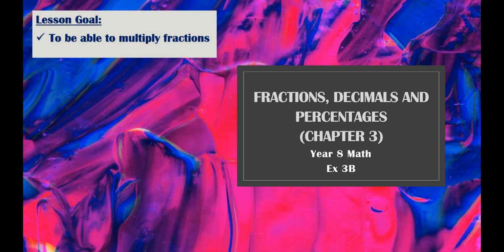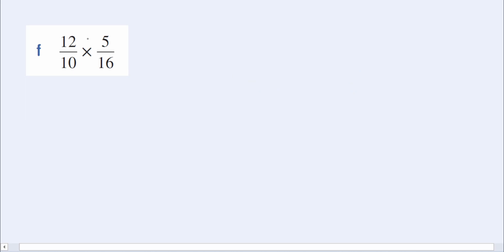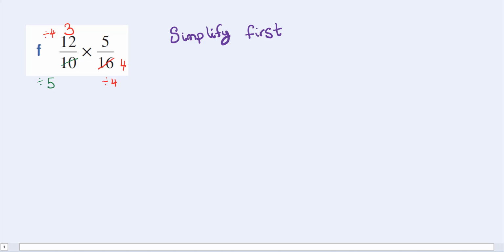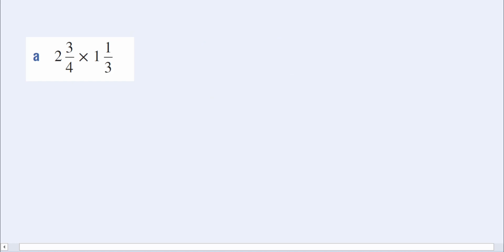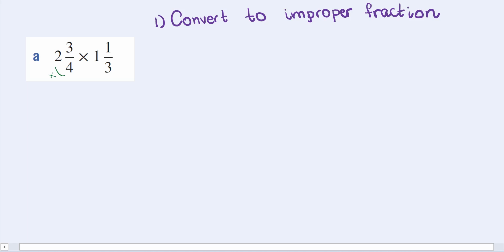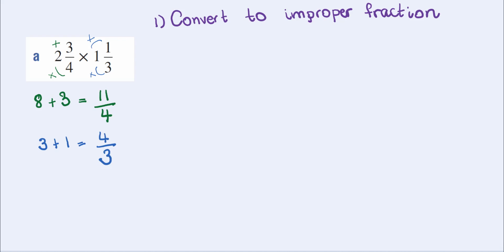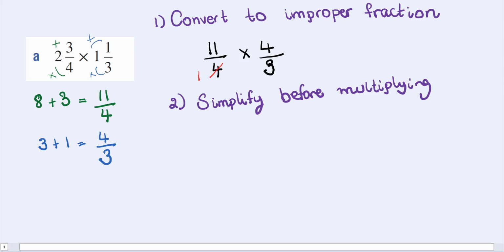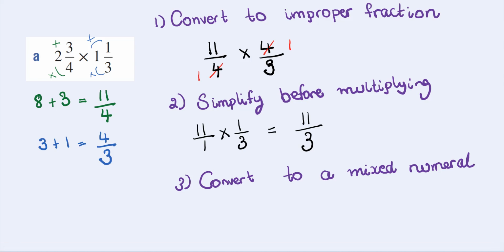Multiplying Fractions, Year 8, Ex 3B